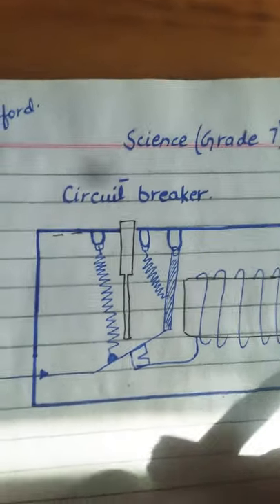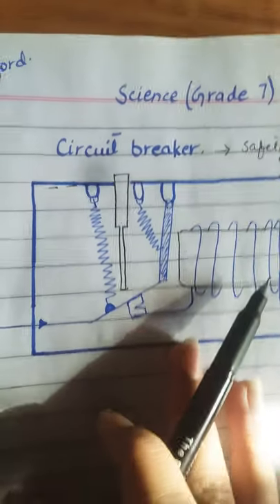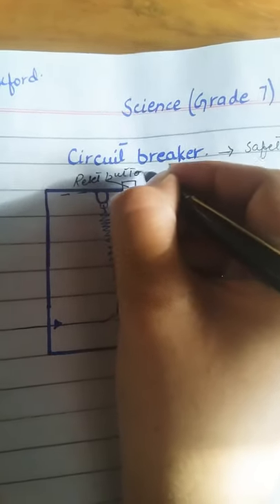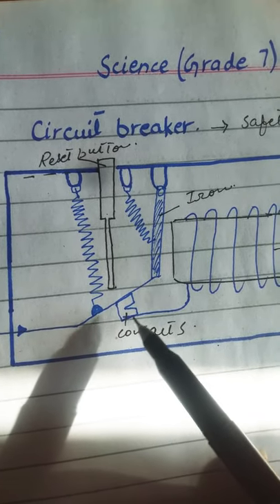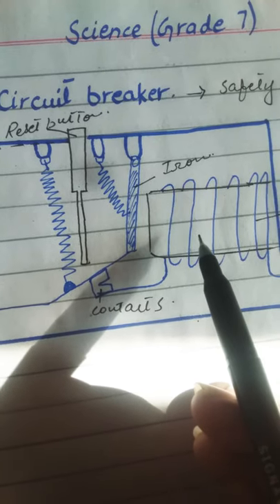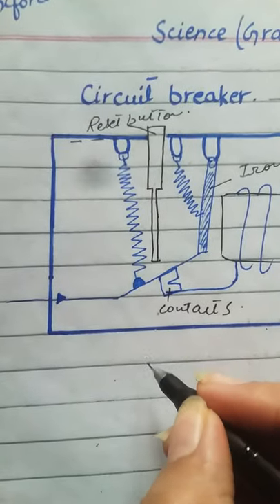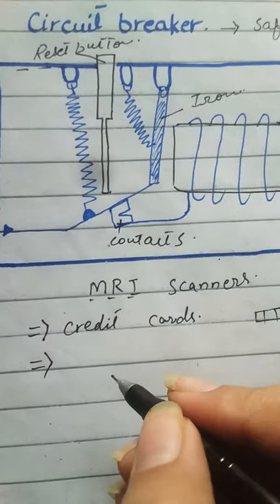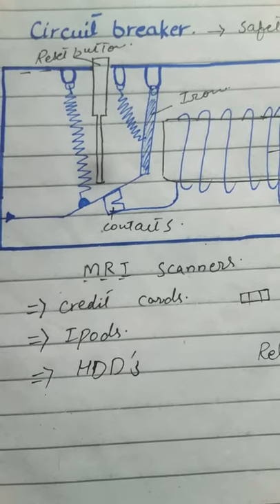Working of circuit breaker